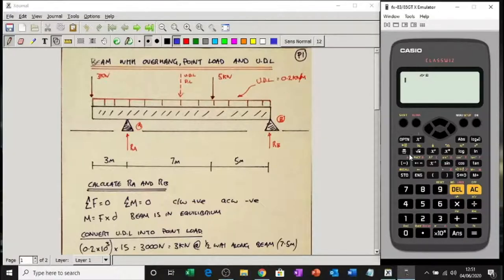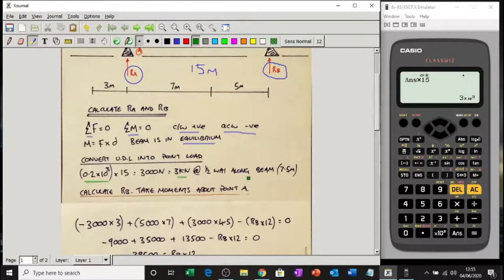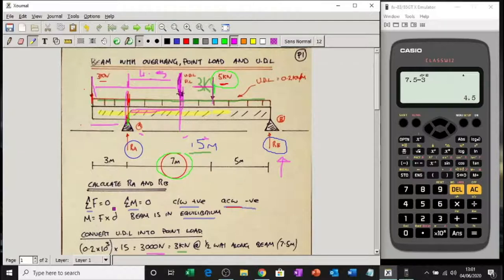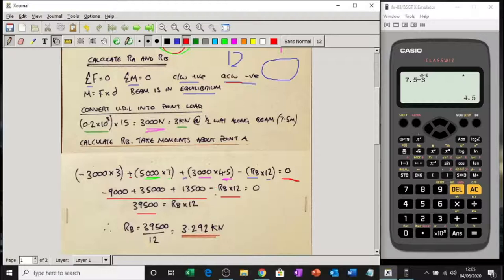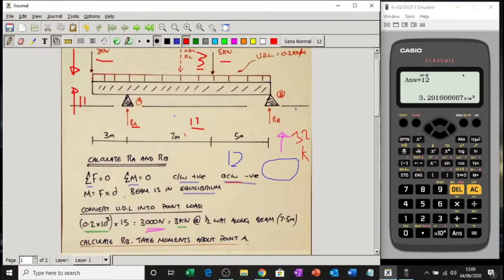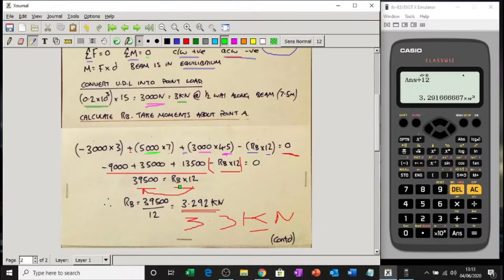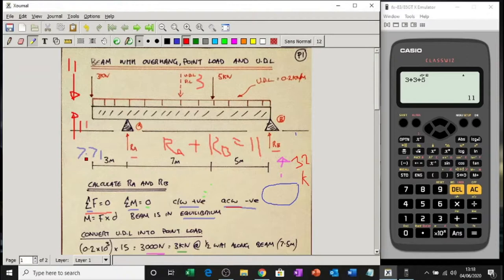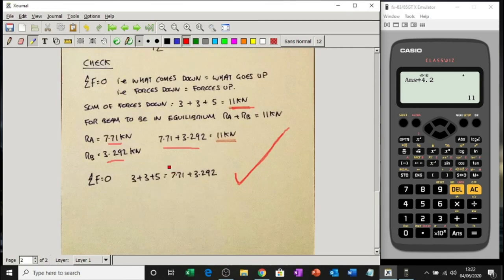Overhang Beam Reactions with Point Load and UDL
Calculation of an overhang beam with point loads and a UDL.